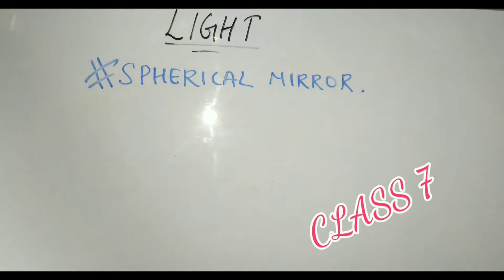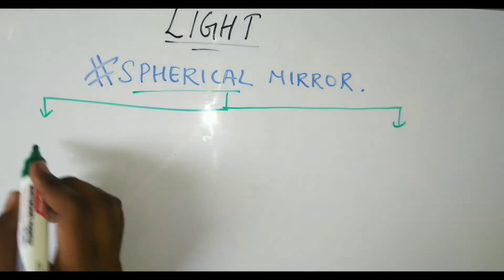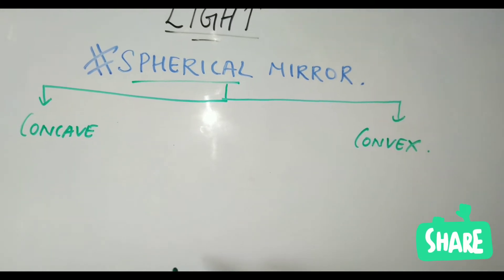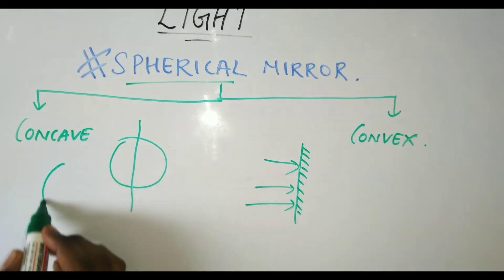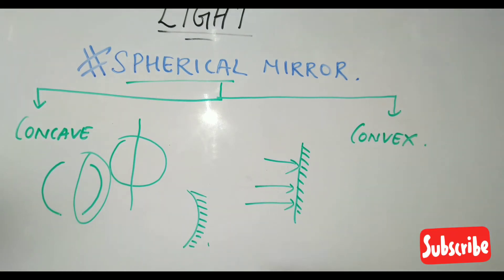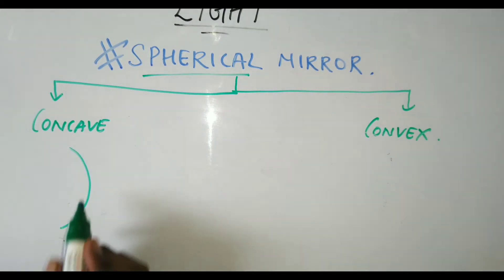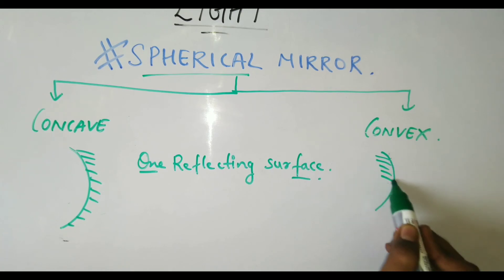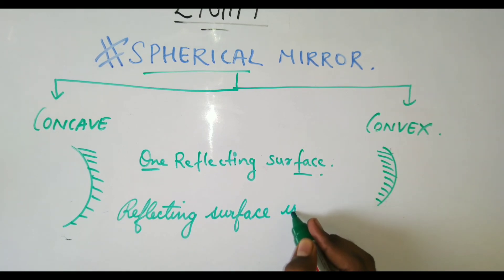LIGHT//CH-15//CLASS 7//TYPES OF SPHERICAL MIRRORS-CONCAVE AND CONVEX// MATHSPEDIA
MATHSPEDIA 👉RESPIRATION IN ORGANISMS(CLASS 7)